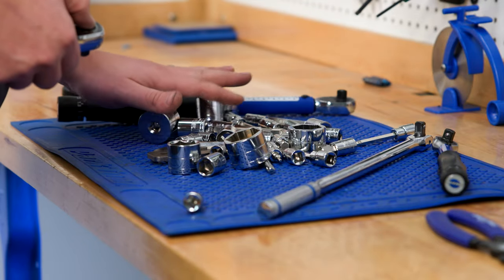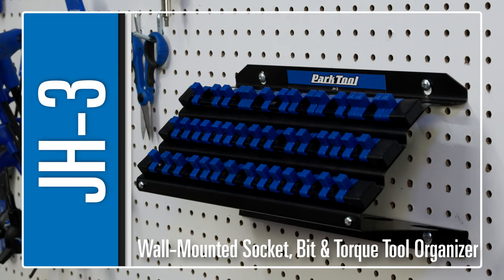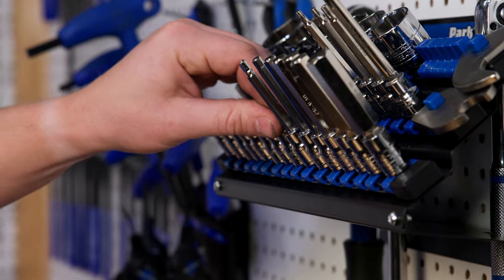JH-3 Wall-Mounted Socket, Bit & Torque Tool Organizer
Say goodbye to jumbled drawers and crowded bit holders. The JH-3 keeps your bits, sockets, and other tools well-organized and within reach, with three rows of moveable bit holders to fit up to 45 tools with 3/8" drive fittings. Precision-cut openings along the back allow for convenient storage of torque wrenches, drivers, and ratchets. Integrated mounting holes allow for straightforward installation on pegboard or any solid surface.

• Assembled dimensions: 14” x 5.8” x 6.2” (356 x 148 x 158 mm)
• Mounting holes are 10" (25.4 mm) from center to center
• Mounting hardware not included
• Durable powder coated steel construction